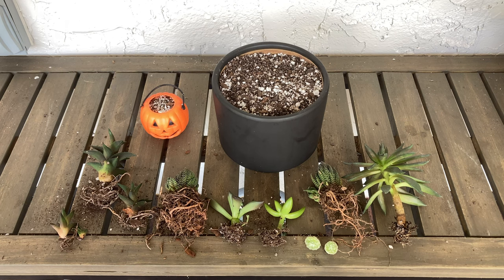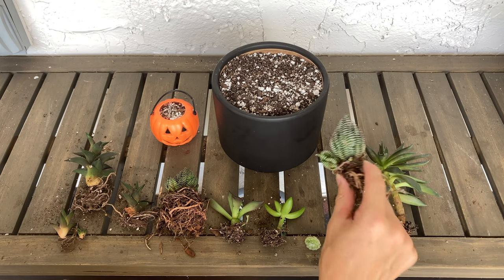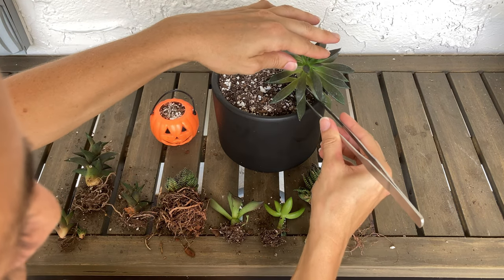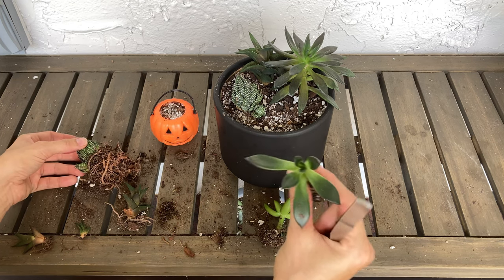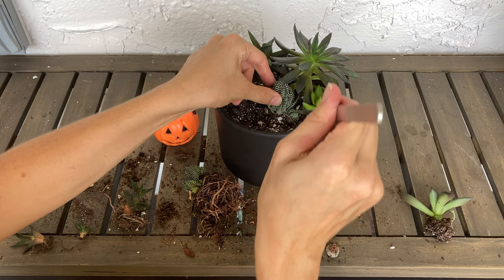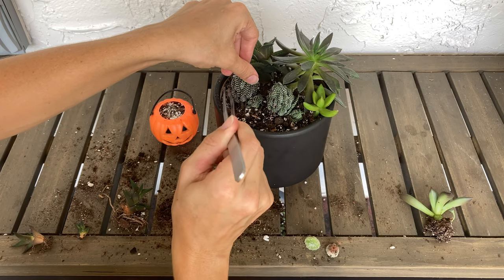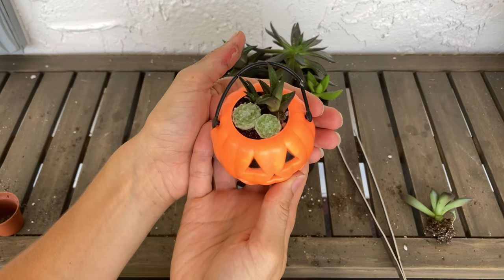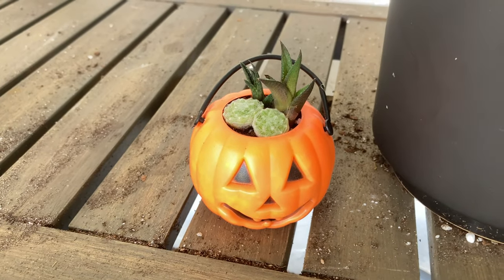Halloween decoration ideas and favors using succulents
Some decorations ideas for your home or for a Halloween party

Plants included:
Echeveria Black Prince
Haworthiopsis venosa
Haworthiopsis viscosa
Haworthiopsis Reinwardtii (zebra wart)
Coppertone sedum
Sempervivum arachnoideum (cobweb hens and chicks)

Other good plants to use:
Snake plants
Haworthiopsis limifolia
Haworthiopsis nigra
Sempervivum ‘Black’ (Black hens and chicks)
Echeveria Black Knight
Mammillaria Elongata cactus (brain cactus) - especially in a skull pot!
Cephalocereus senilis (old man cactus)
Mammillaria bocasana (Powder Puff cactus)
Opuntia vestita (old man opuntia)
Aeonium arboreum ‘Zwarktop’